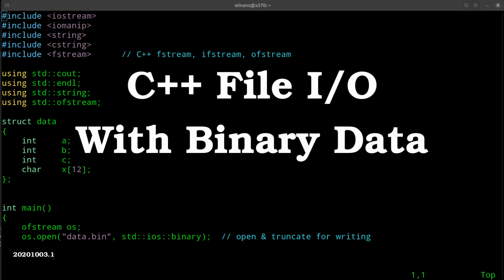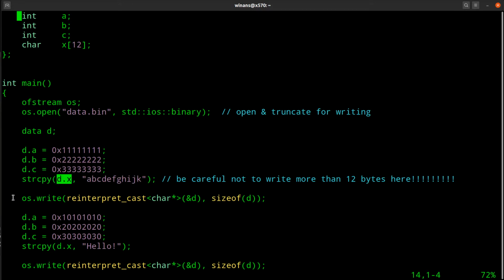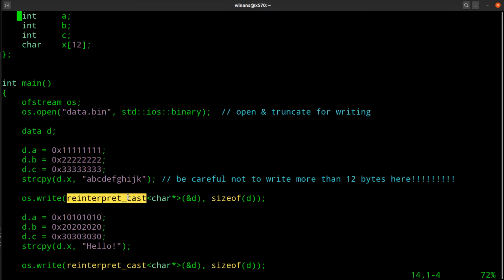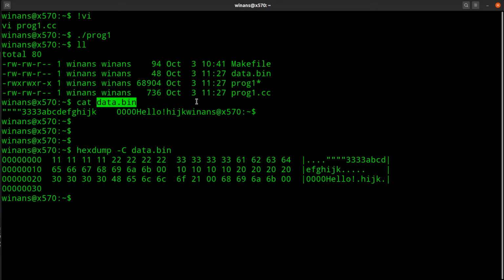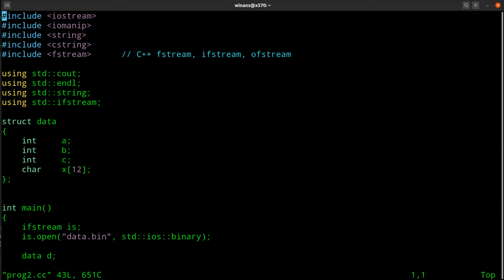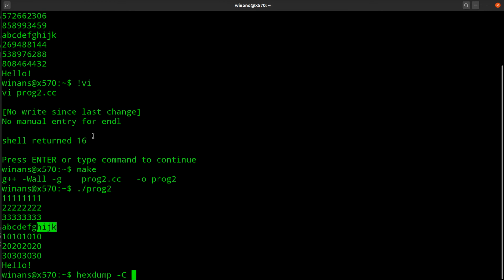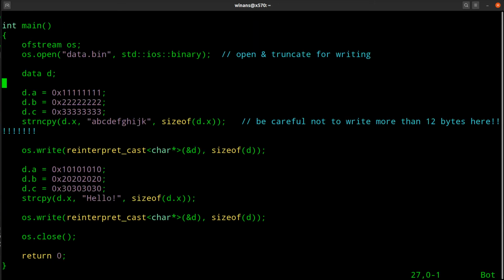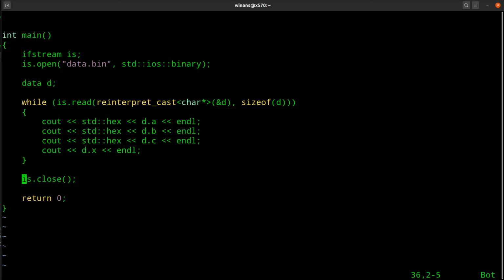C++ Binary File I/O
A discussion of using the read and write methods on the fstream class to transfer binary data.